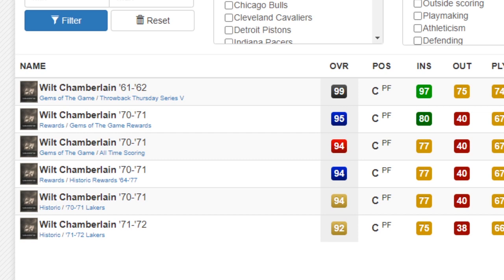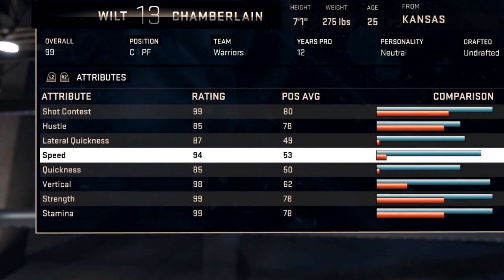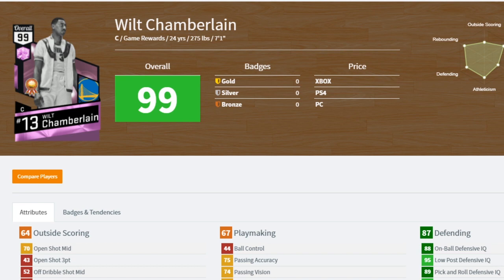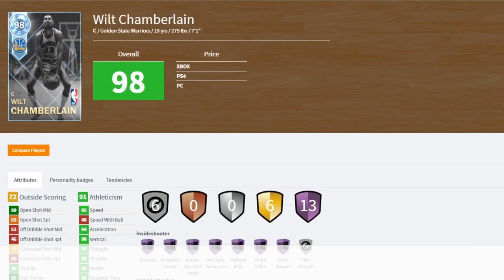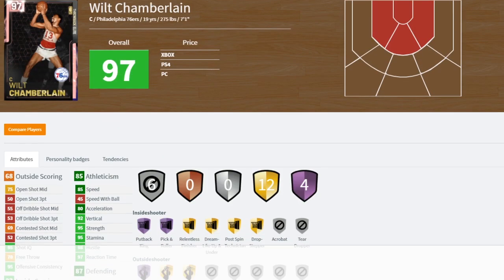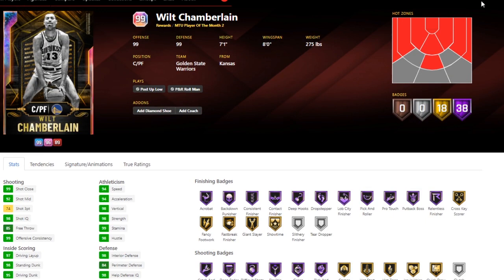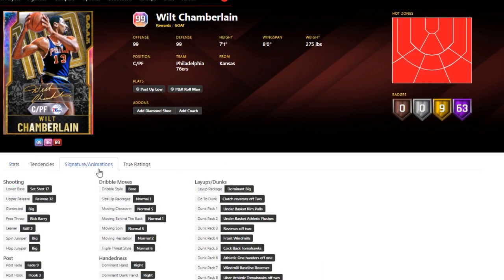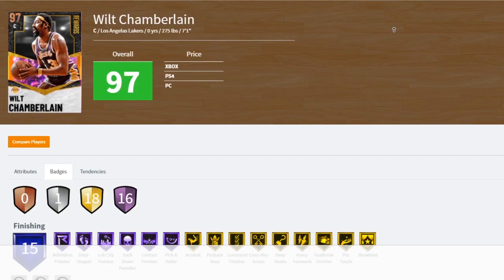THE HISTORY OF WILT CHAMBERLAIN IN NBA 2K MYTEAM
We take a look back and review how Wilt Chamberlain was implemented into NBA 2K MyTeam over the years starting with NBA 2K15 MyTeam and going all the way up until NBA 2K21 MyTeam.

The Galaxy Opal Wilt Chamberlain was just released in season 3 of NBA 2K21 MyTeam so I figured no better time to look back on Wilt Chamberlain in MyTeam.

(LIVE DAILY)

DBG, HTB, YBC, MosBallin, Shake4ndBake, Unbeatable Jacob, Troydan, JayCanada, Denverstruck, CarlosStory, CashNasty, tjayerrday, Bio2k, JD Crossover, Tydebo, Jake Mason, Airjack1